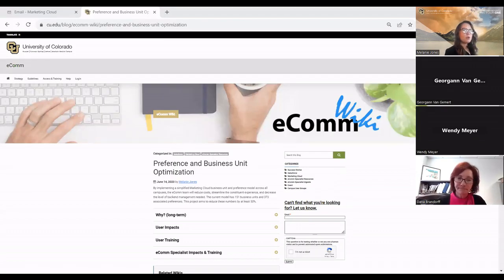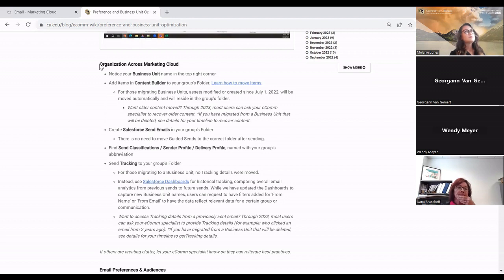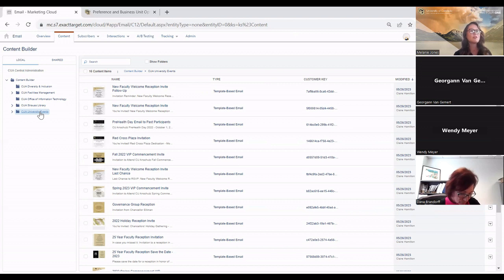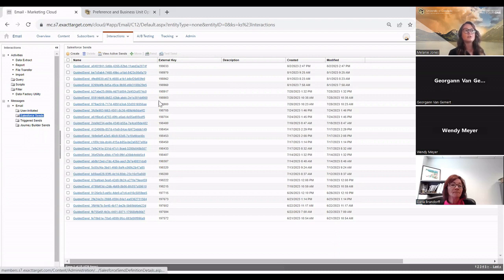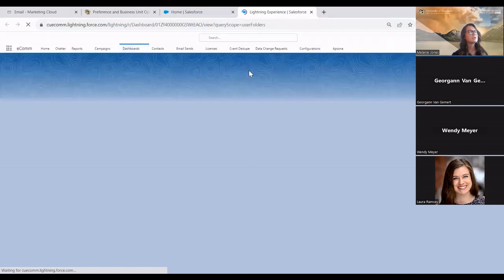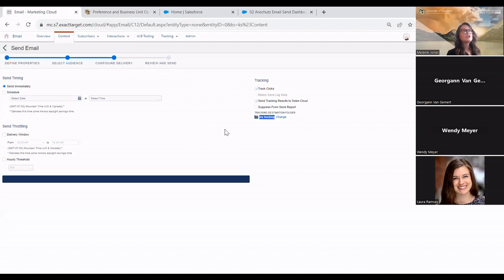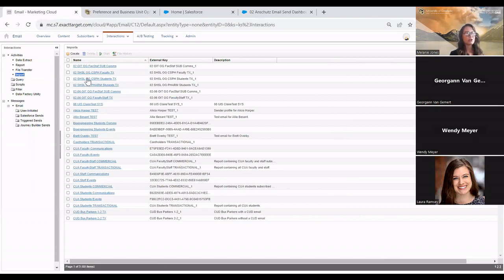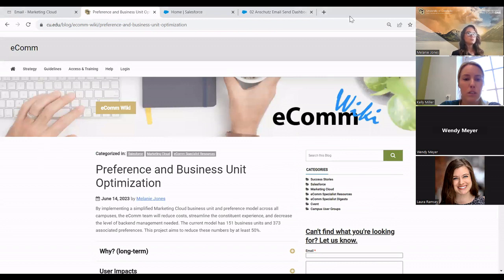eComm | CU Anschutz Preference and Business Unit Optimization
0:00 | Overview
3:26 | User Training: Organization across Marketing Cloud
9:40 | UPDATED: 'Freeze period'
19:45 | User Training: Email Preference & Audience
20:24 | UPDATED: Common Anschutz Scenario